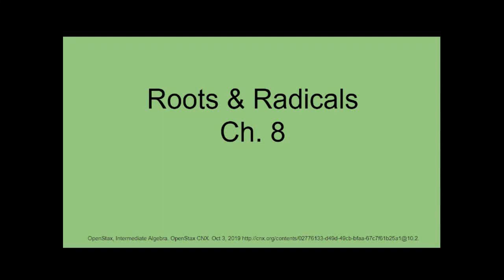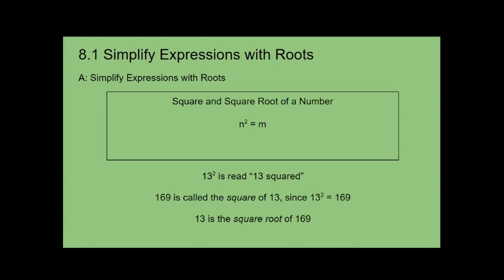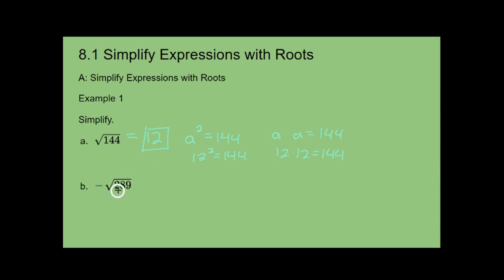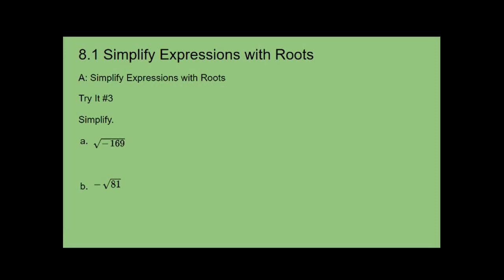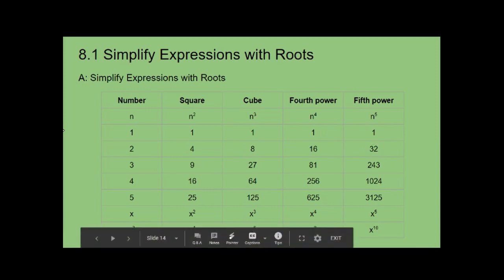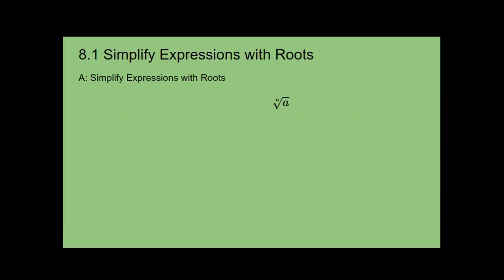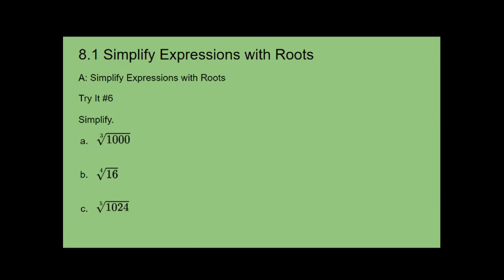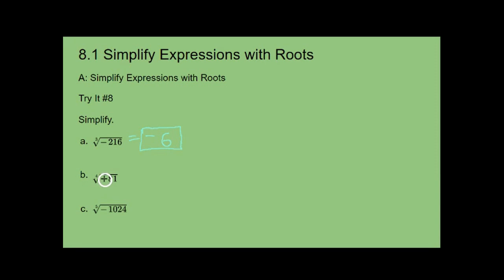8.1A Simplify Expressions with Roots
OpenStax Intermediate Algebra
Chapter 8 Roots and Radicals